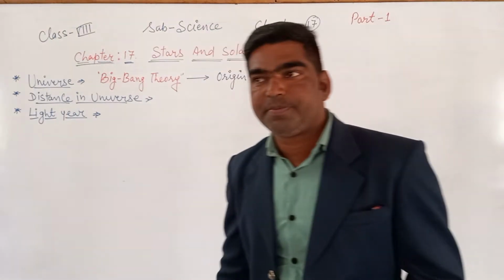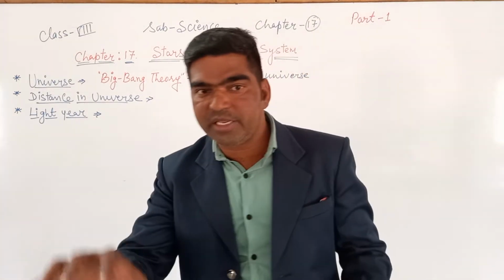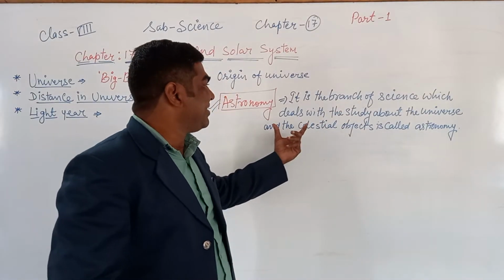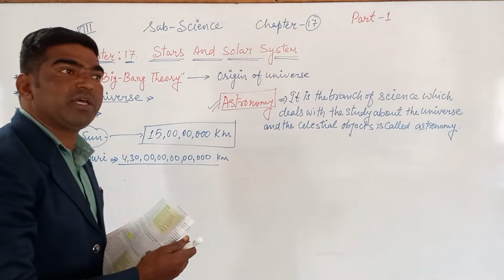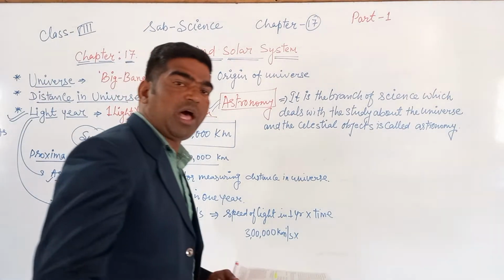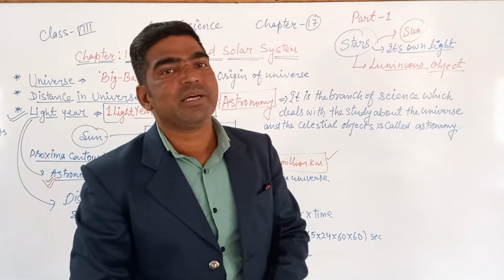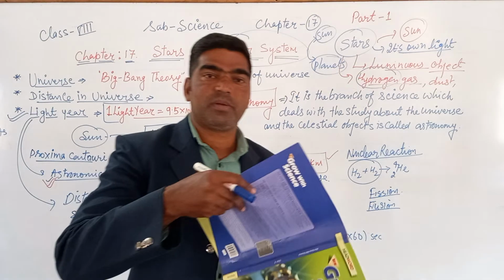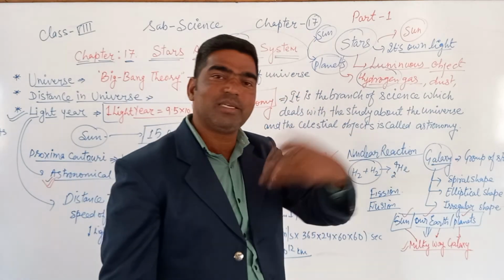CLASS - 8 || SCIENCE || CHAPTER - 17 || STARS AND SOLAR SYSTEM (PART-1)